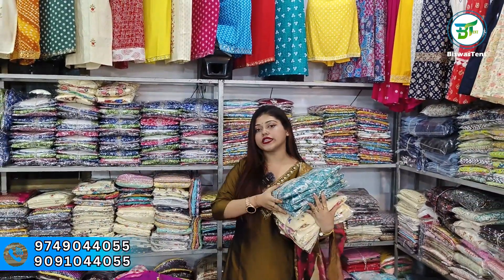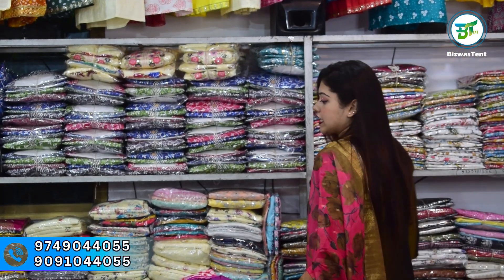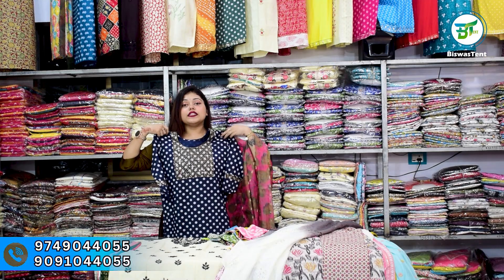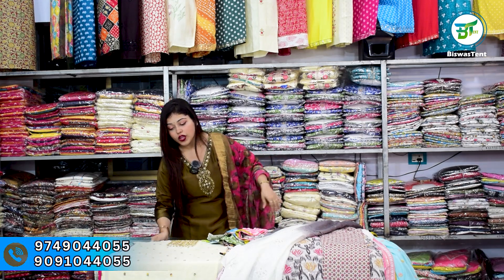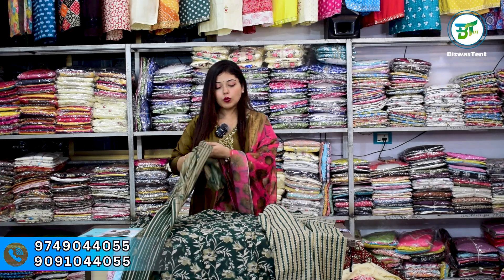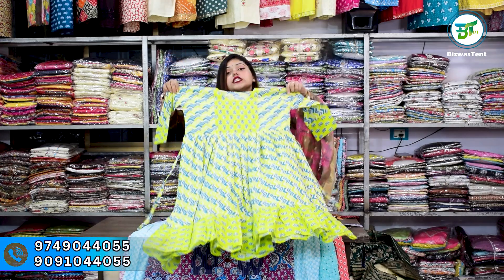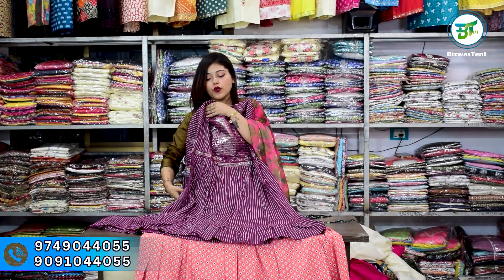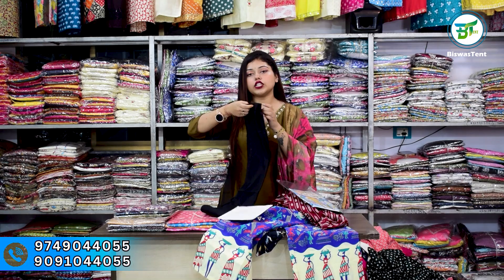Kolkata Wholesale Kurti Market in Biswas Tent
kolkata kurti wholesale market | kolkata kurti wholesaler | kolkata kurti | kurti wholesale market

💥নিজস্ব কুর্তি প্রস্তুতকারী শান্তিপুরে 🔴🧿 Kurti Wholesale Market Kolkata | Letest Kurti Manufacturer

youtube Biggest Kurti Manufacturer Kolkata Latest Kurti Wholesale Market InKolkata Cotton Kurti Manu

BISWAS TENT
(KURTI & NIGHTY MANUFACTURER AND WHOLESALER)
NADIA DISTRICT SANTIPUR SHOP ADDRESS
WEST BENGAL PIN 741404
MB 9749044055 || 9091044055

Latest Kurti Wholesale Market In Kolkata | Best Kurti Wholesaler | Two Piece Dress Wholesale Market

Latest Kurti Manufacturer In Kolkata | Best Kurti Wholesaler |  Three Piece Dress Wholesale Market

Kurti Manufacturer in Kolkata / Kurti Wholesale Market / Durga Puja 2024 - Boutique Kurti & 3 Piece

Boutique Kurti Manufacturers In Kolkata | Latest Kurti Wholesale Market In Kolkata Kurti Wholesale

Kurti manufacturer ! Kurti Wholesale ! Heavy kurti !! Kurti Design

100 पीस मात्र 3000₹ में। Kurti Wholesale Market Delhi | kurti manufacturer in Gandhinagar

₹32 मे कॉटन कुर्ती / Cash On Delivery , Cheapest Kurti Wholesale Shop , Cotton Kurti & Plazo

₹ 25, ₹ 40, ₹ 55, ₹ 65, ₹ 80, ₹ 95, cheapest kurti manufacturers in india, ahmedabad kurti wholesale

Kurti Factory in Surat | Kurti Manufacturer | Best Ethnic Wear | Cash On Delivery | Kurti @Rs.135

सोच से सस्ते दाम मे,Kurti Wholesale,Cotton Kurti,Jaipur Wholesale Market